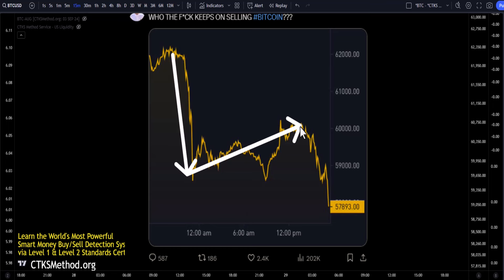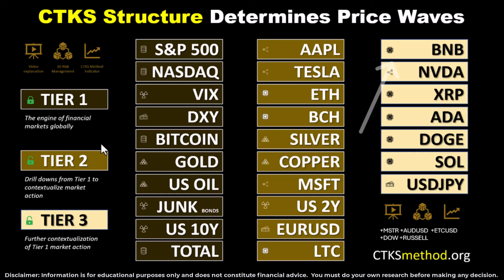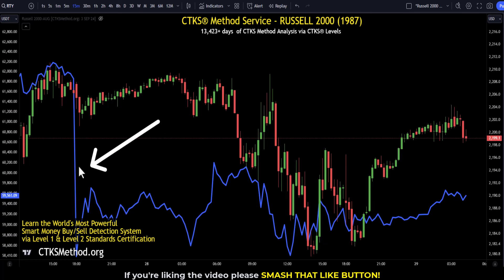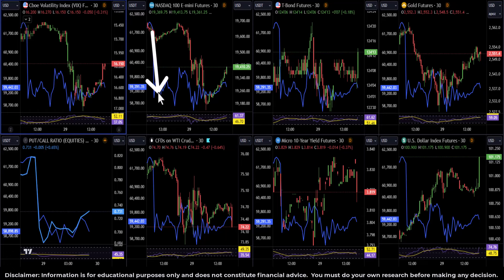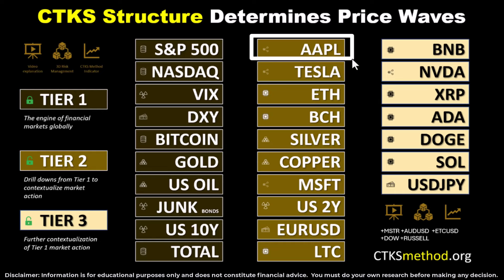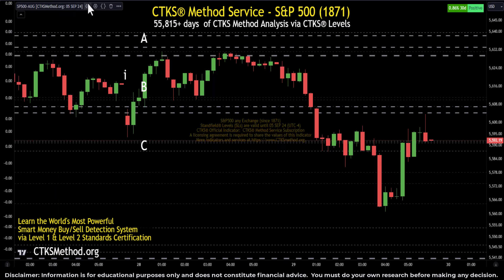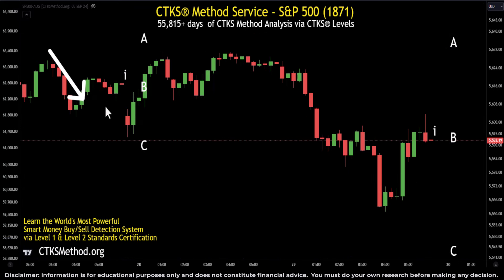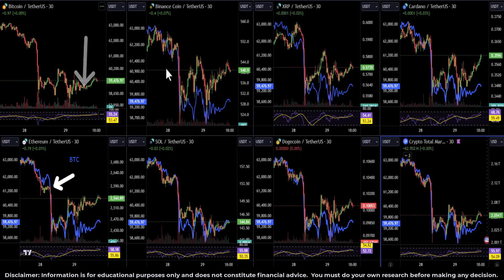Who is selling!? What to do next? [Crypto BTC SPX Gold Silver Sol Russell 2000]